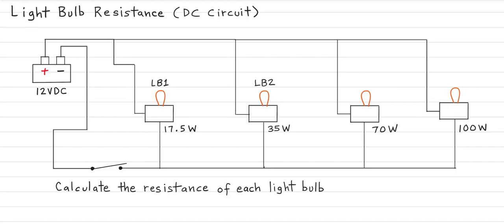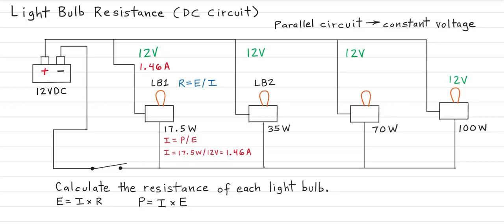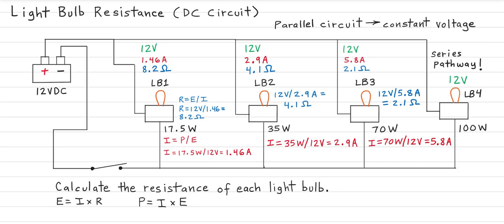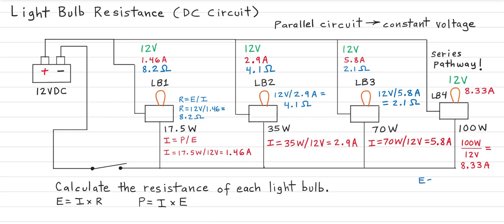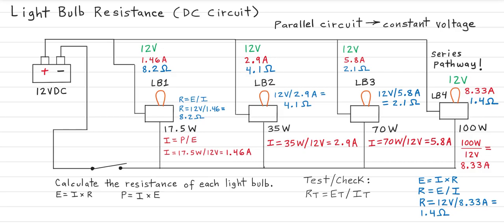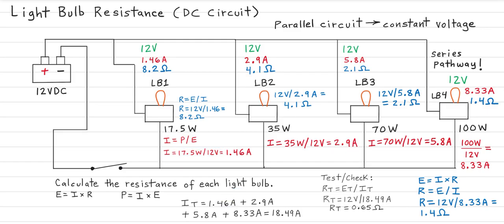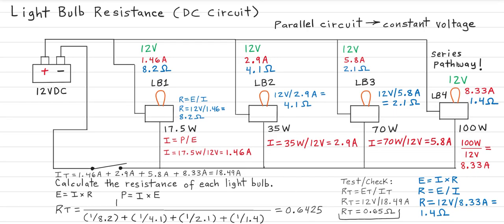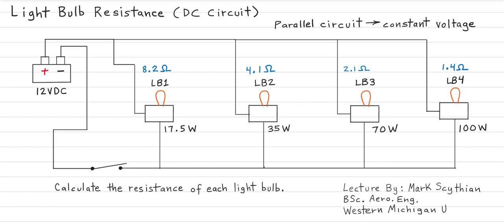Light Bulb Resistance (DC Parallel Circuit)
How to calculate individual light bulb resistance across a DC Parallel Electrical Circuit.